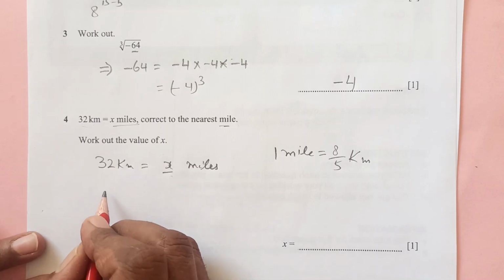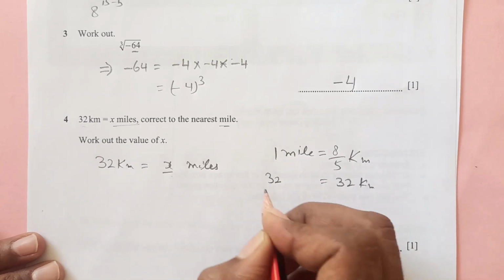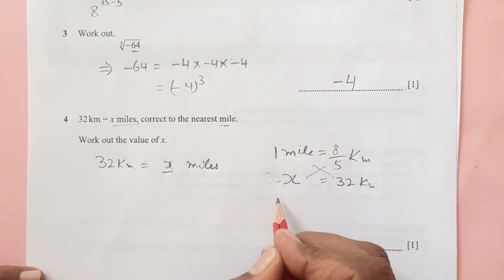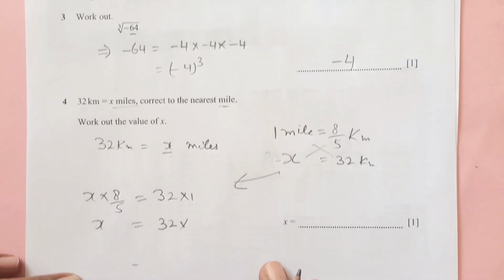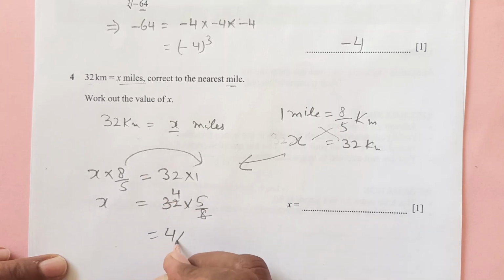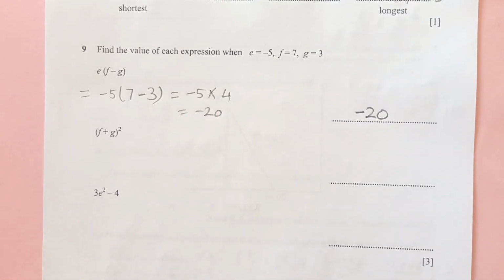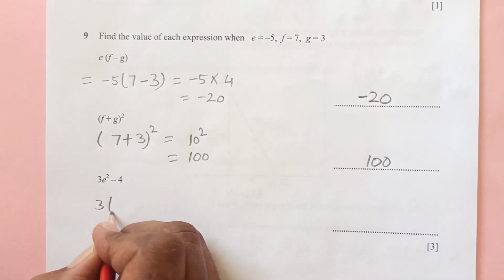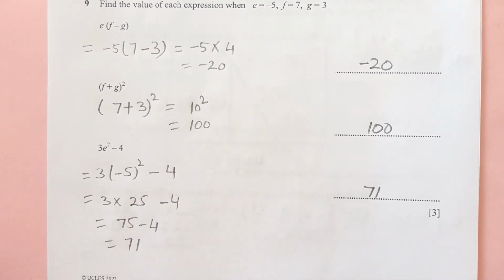Latest/NEW Syllabus-0862 Checkpoint Exam Series 2023/Year 8/Progression Test Maths Paper 1 -Part 1